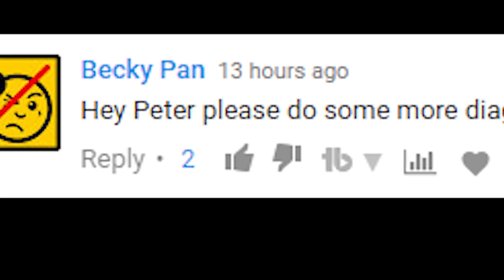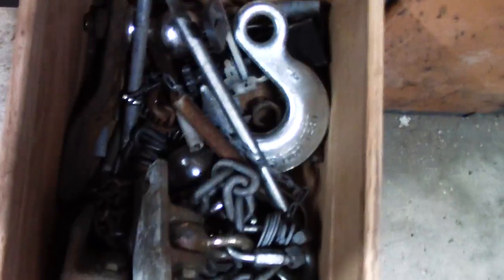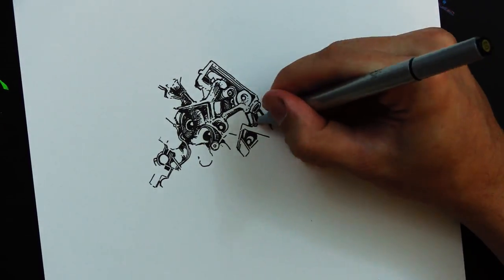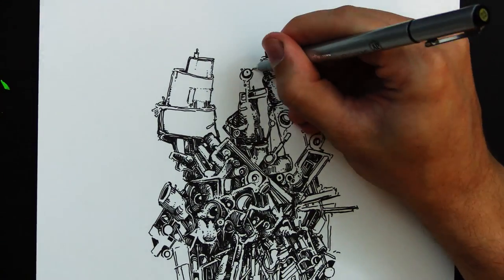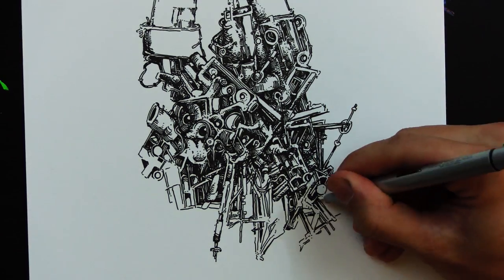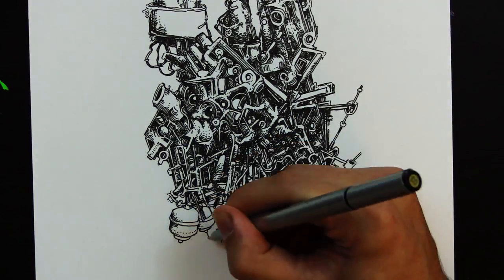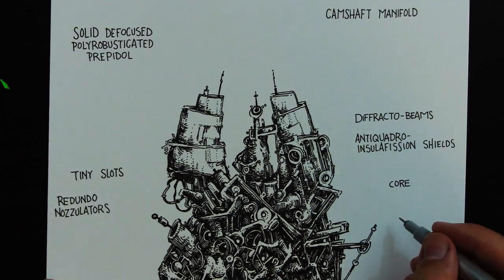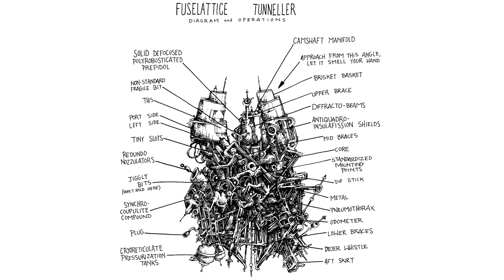FUSELATTICE TUNNELLER: Diagram Drawing & Explanation